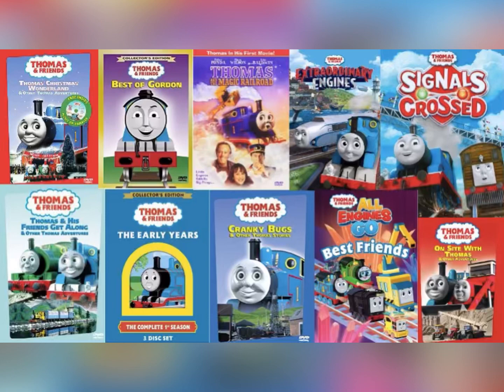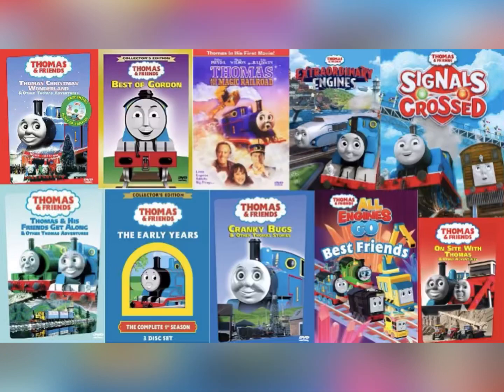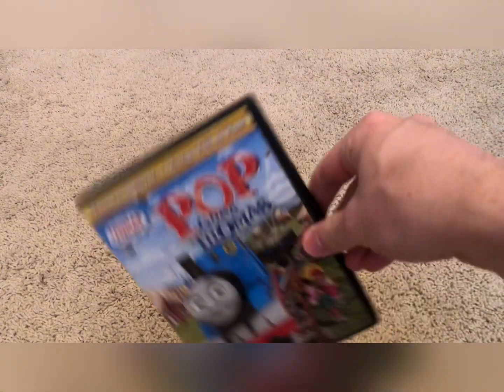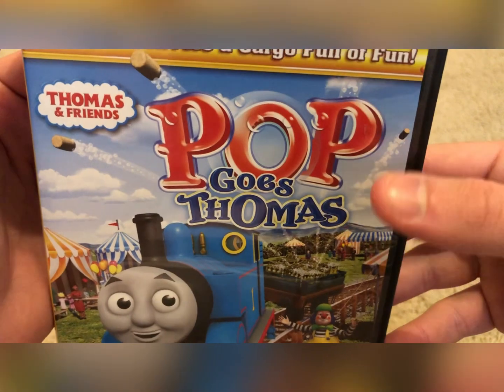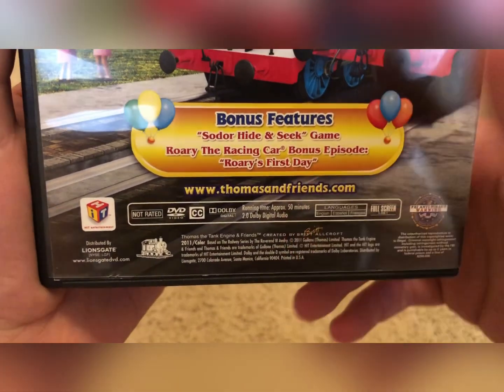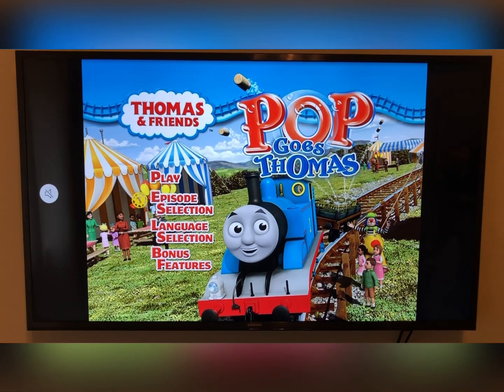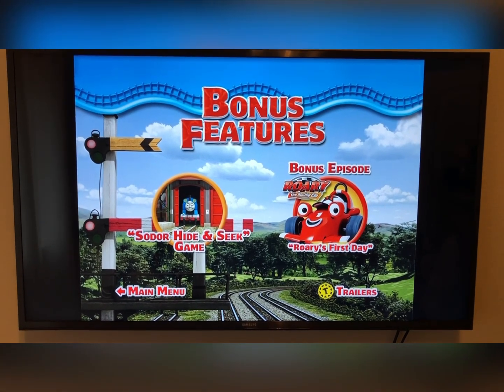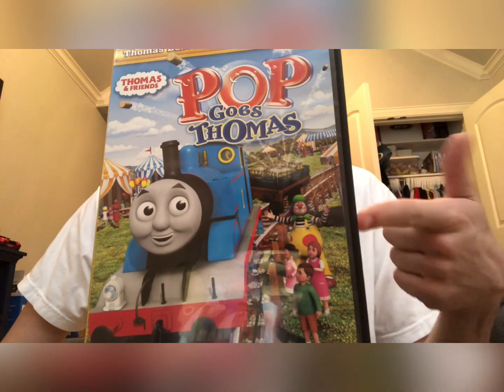Thomas & Friends DVD Reviews Episode 71-Pop goes Thomas